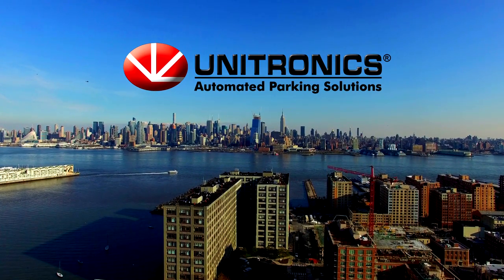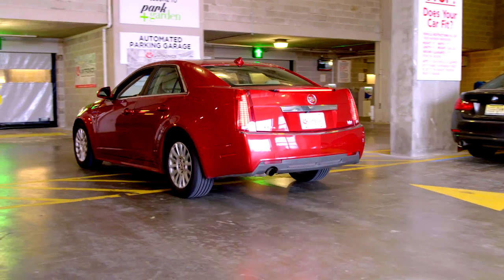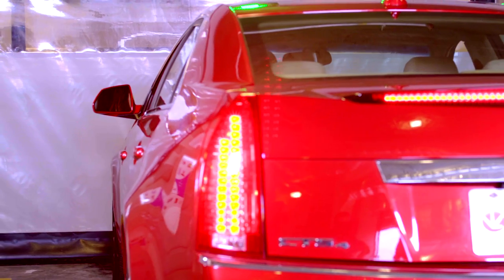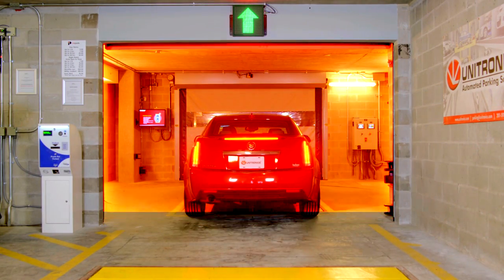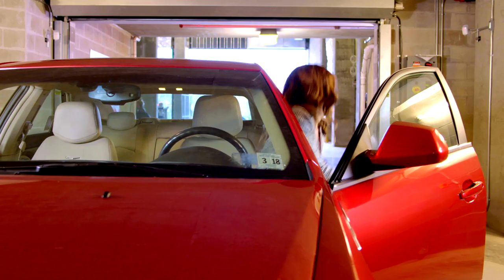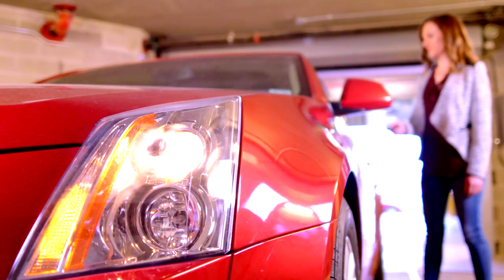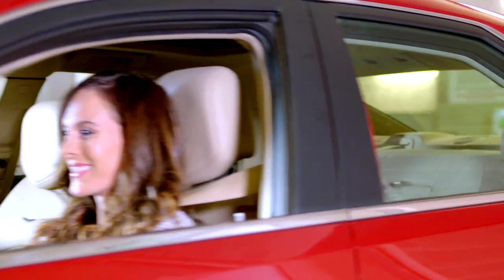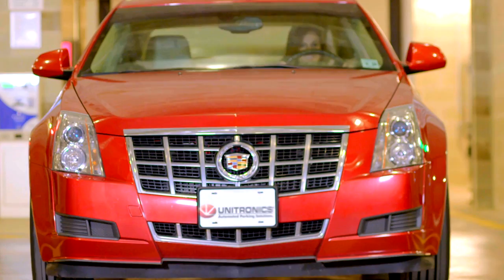Unitronics Automated Parking Solution- Short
The Unitronics Automated Parking Solution is a rack-on-slab parking solution that will optimize your parking spaces. The solution horizontally and vertically conveys the vehicle to and from the parking space, while the vehicle is securely held at all four wheels.